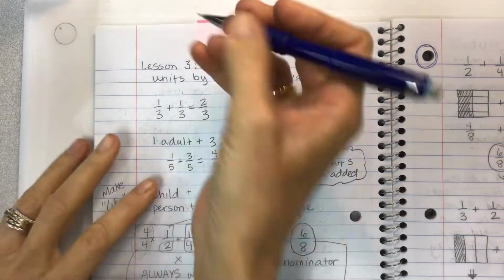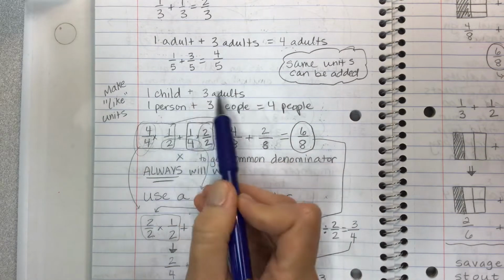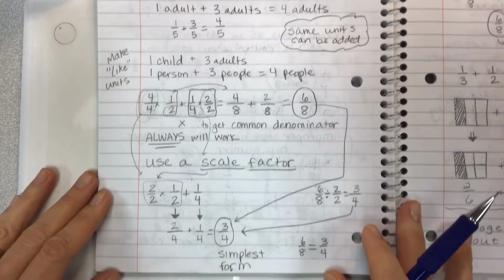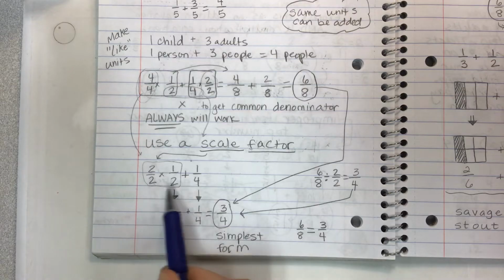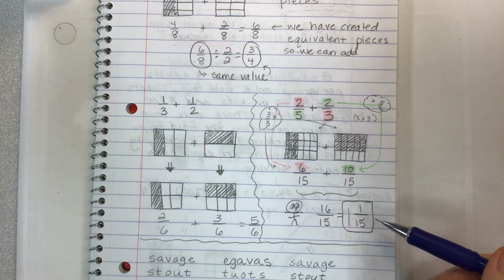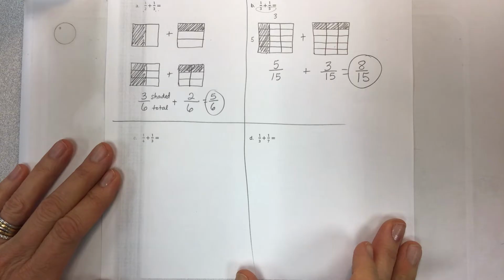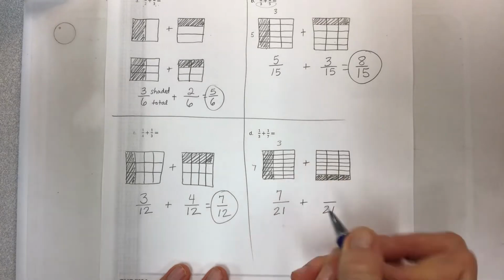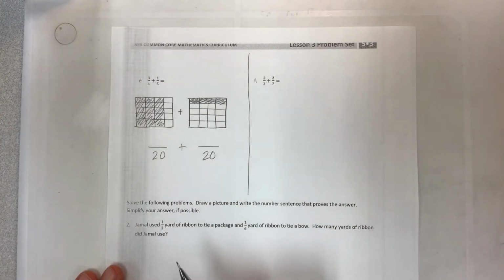Eureka math grade 5 module 3 lesson 3 problem set, number 1 a.-f.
Add fractions with unlike units using the strategy of creating equivalent fractions